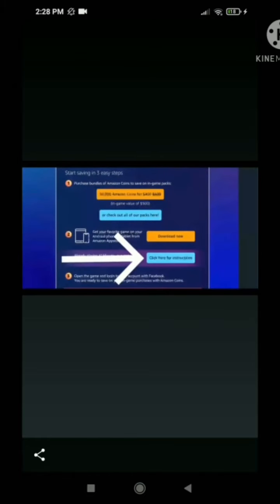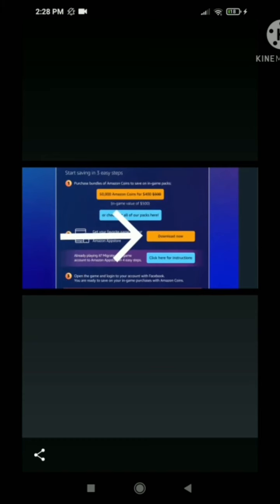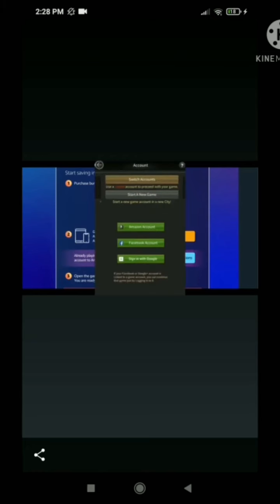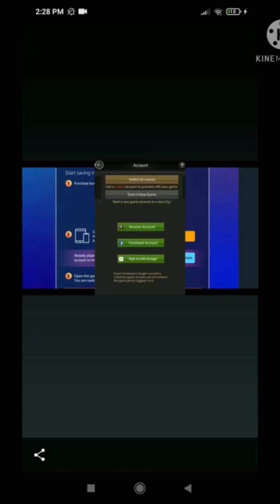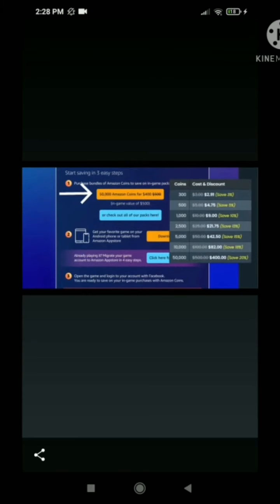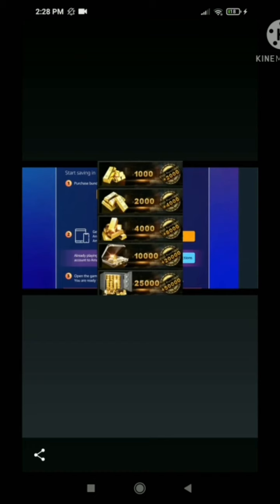MAFIA COMMUNITY SAID NO TO RACISM!!! 3 CITIES STOOD UP AGAINST COPYCATS (WHERE EGO DESTROYS BRAIN!)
Impressive to See that Mafia City is a strong and competitive Community but stand together and join forces to Say no to racism ! Thank you for those who unity and will fight racism in the future together !